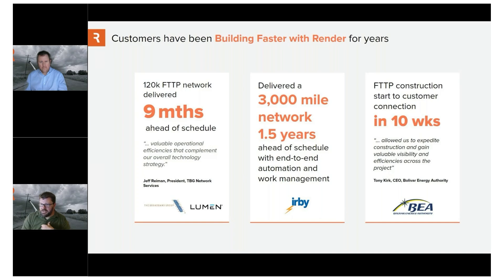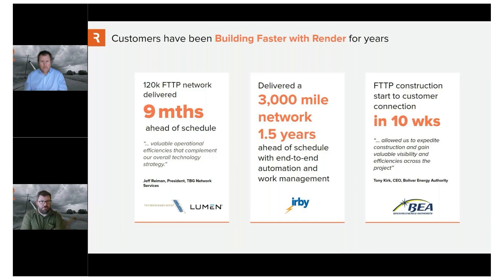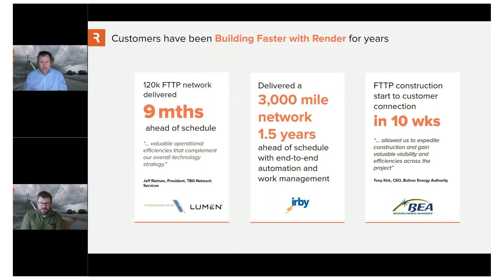Complete projects ahead of schedule | Render Networks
With construction costs and labor shortages on the rise, networks and utilities need to focus on every possible efficiency. Building infrastructure faster and smarter requires optimization and real-time performance insights that only construction management technology can deliver.

In this session, we share how Render sets the benchmark for cost, time, and qualified efficiencies and how you can build a case for utilizing Render in your upcoming project or funding application.

Key learnings include how:
- Productivity improvements deliver projects 15% faster or reduce required headcount
- Real-time data and performance insights increase stakeholder confidence
- Automating customer sign-up to install significantly reduces connection timeframes
- Customers are successfully managing Federal and State funding requirements